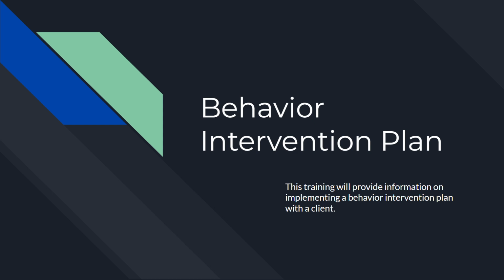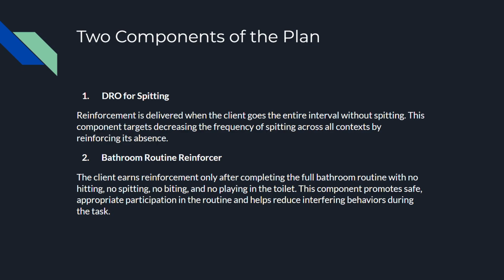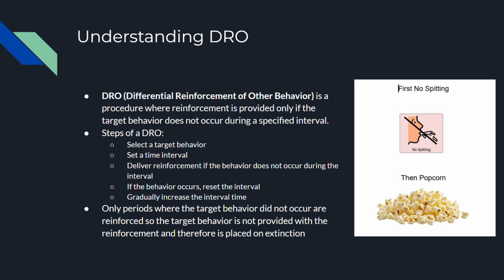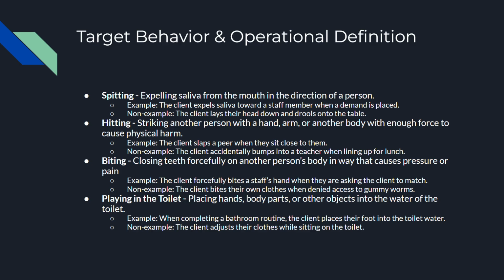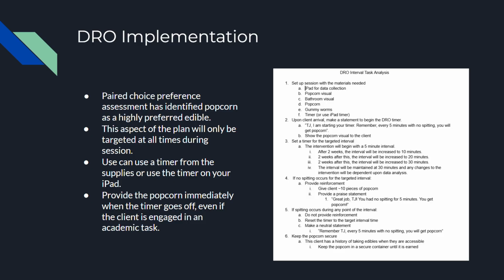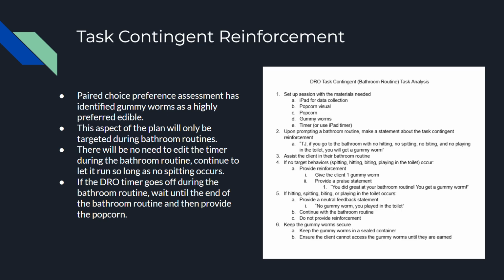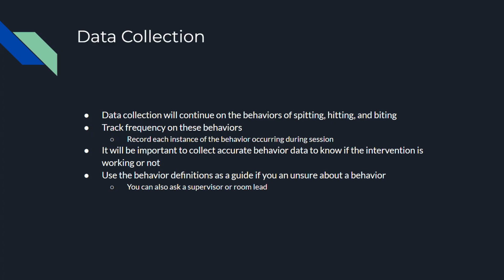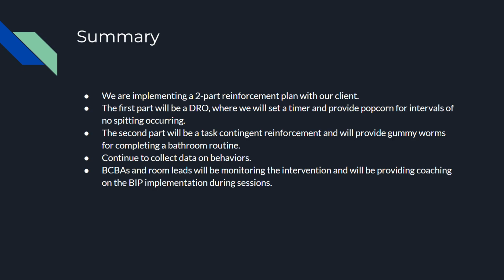Behavior Intervention Plan Staff Training